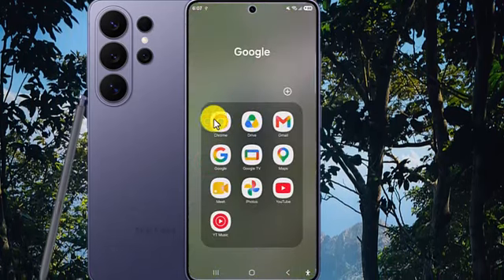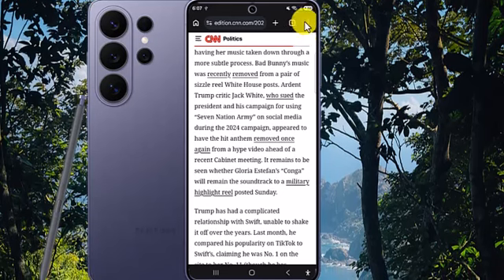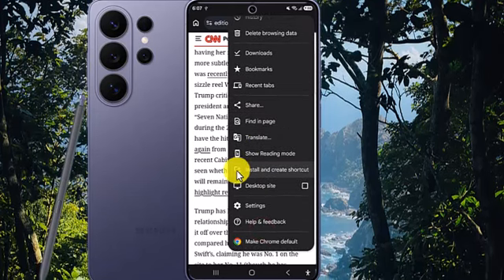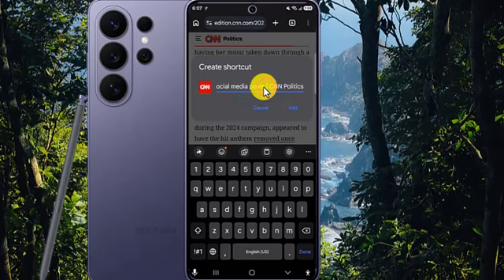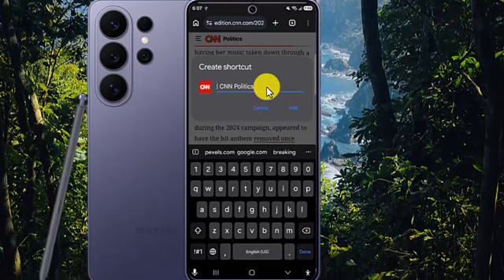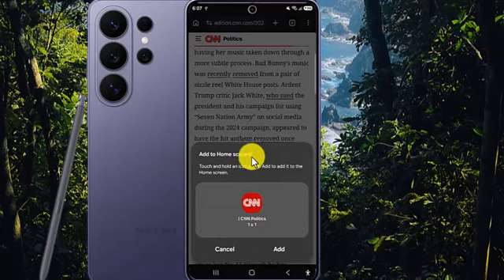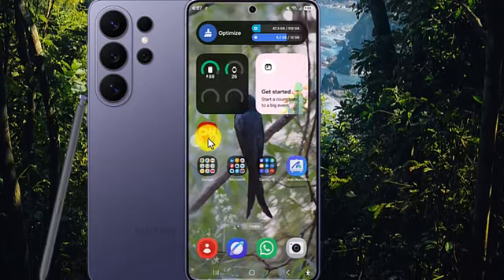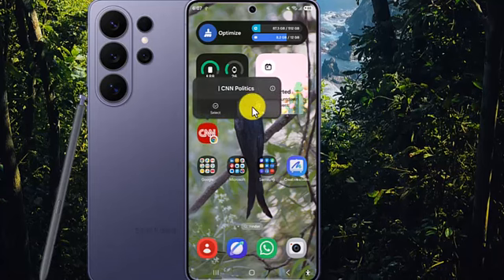Samsung Galaxy S26 Ultra: How to Create a Website Shortcut on Home Screen in Google Chrome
Learn how to create a website shortcut on the Home screen using Google Chrome on your Samsung Galaxy S26 Ultra with this easy beginner tutorial.

In this step-by-step guide, I'll show you how to use the Install and create shortcut option, change the shortcut name, and add the shortcut to your Home screen.

Once added, you can quickly open the website by tapping its shortcut on the Home screen.

In this tutorial:

 How to open a website
 How to find Install and create shortcut
 How to change the shortcut name
 How to add a website shortcut
 How to open the website from the Home screen

This tutorial is simple and easy to follow, making it perfect for beginners who want quick access to their favorite websites on Samsung Galaxy S26 Ultra.